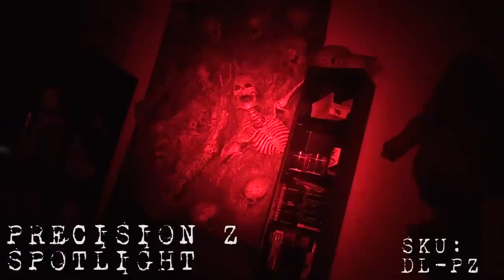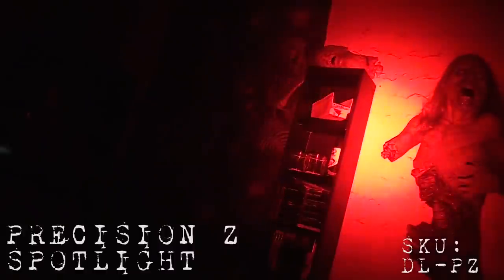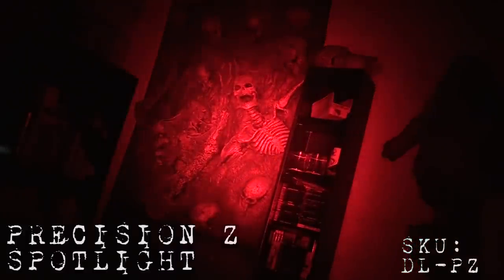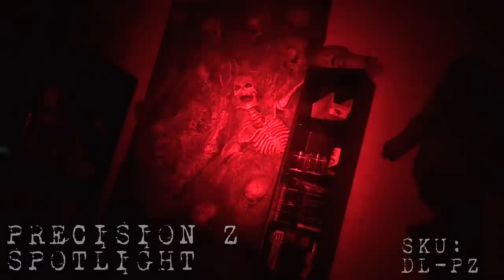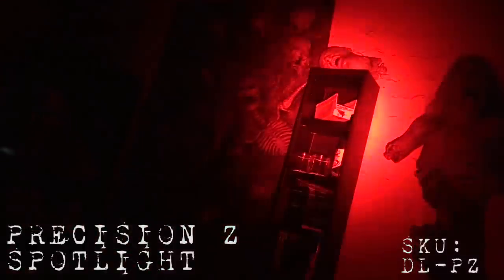Demonstration of LED light brightness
Scott of FrightProps demonstrates the Precision Z Floodlight, Precision Z Spotlight, and the Nano Spot miniature LED light. Hopefully this clears up a few questions about how powerful each light is and how many you may actually need for your haunt.

Although these lights were originally designed for haunted houses, their effectiveness also makes them ideal for displays, events, and in galleries.